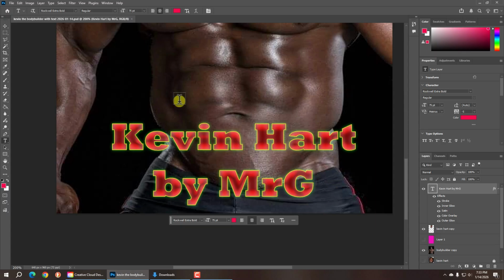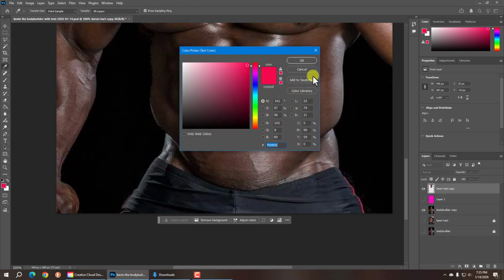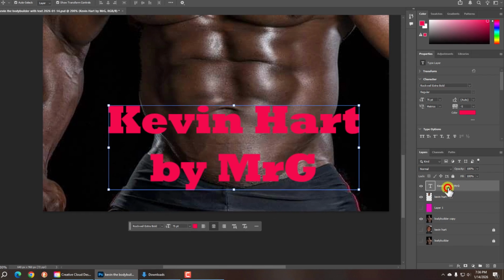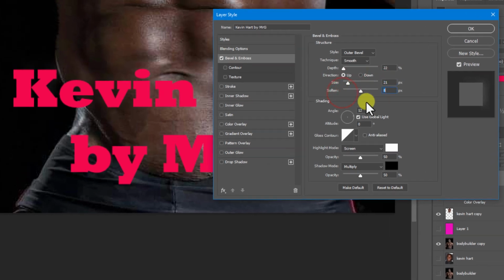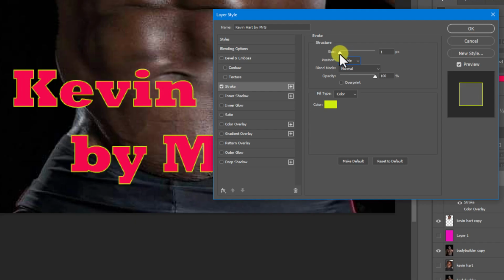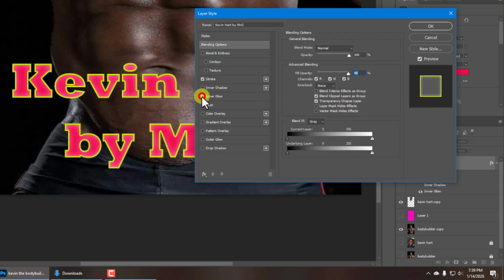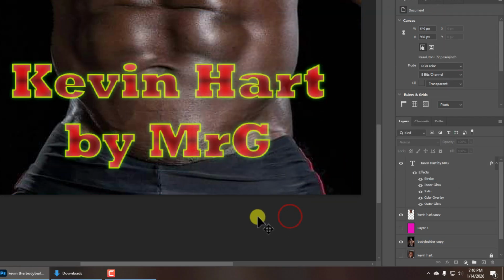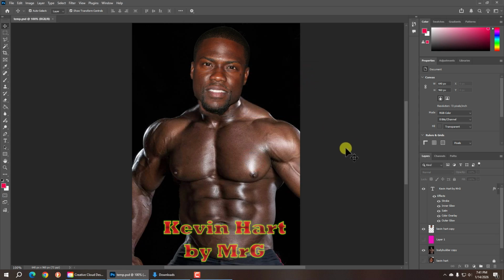kevin the bodybuilder with text 2026 01 14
Mr. Guarino from Harrison High School teaches his students how to place some cool text on their head of one person onto the body of another person project using Adobe Photoshop 2026.  In this example, Kevin Hart becomes a bodybuilder and we note it with some cool text.